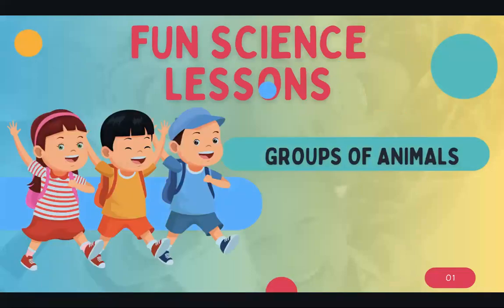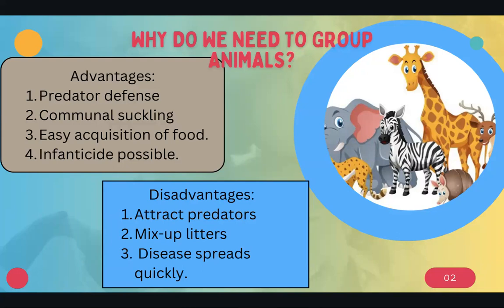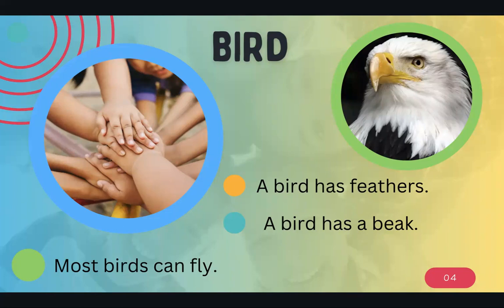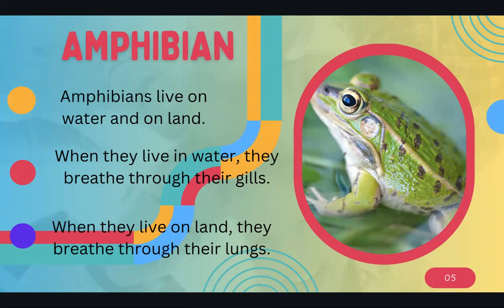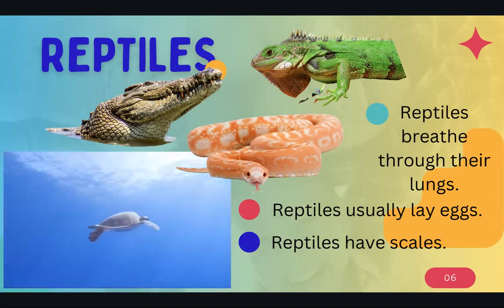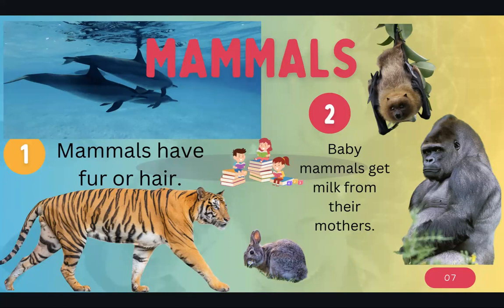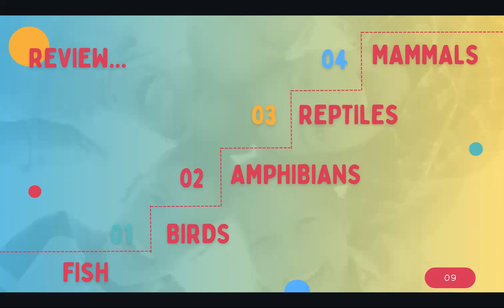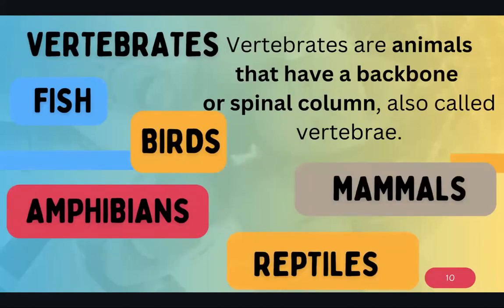Groups of Animals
This is an introduction of a big lesson about animals. Groupings of animals will allow students to foresee what other lessons about animals they will be looking forward to.